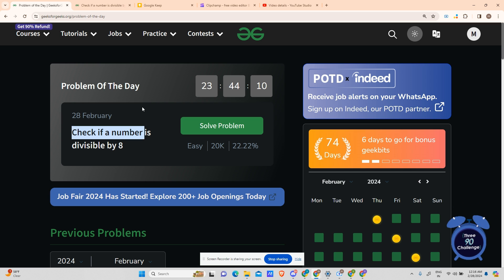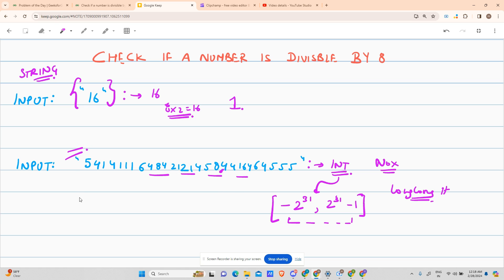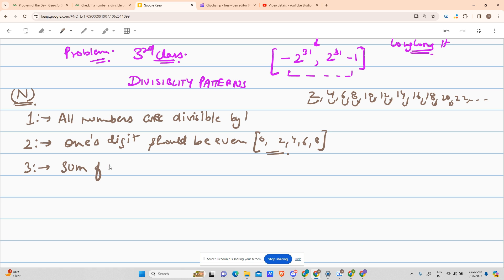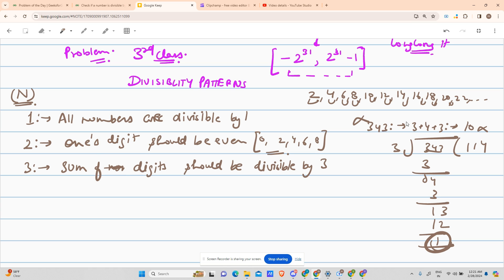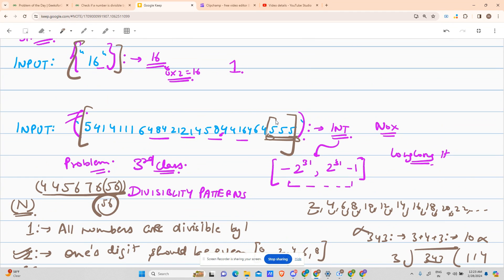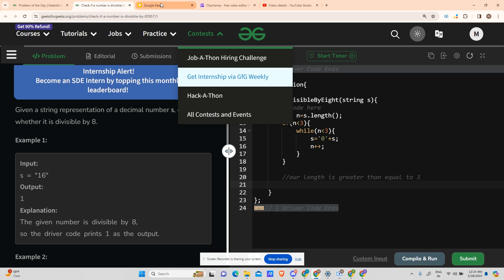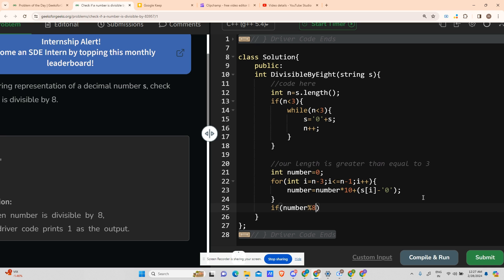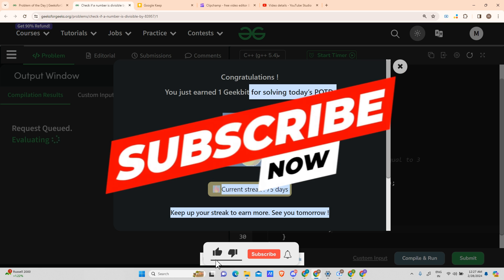#75 | Check if a number is divisible by 8 | gfg potd | 28-02-2024 | Problem Of The Day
🚀 Solving Geeks for Geeks Problem of the Day(POTD) in C++ | Check if a number is divisible by 8 | Intuition Explained🧠

👉 Dive into the world of algorithms with today's GeeksforGeeks Problem of the Day! In this video, we tackle the intriguing problem of solving the tricky problem of 'Check if a number is divisible by 8' . Join me as we explore the problem statement, break down the approach, and implement a robust solution in C++.